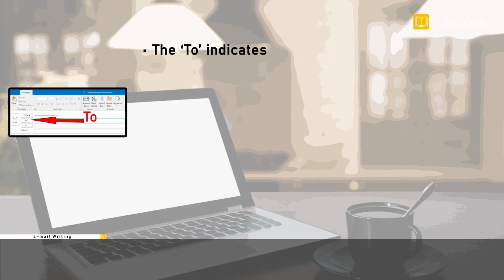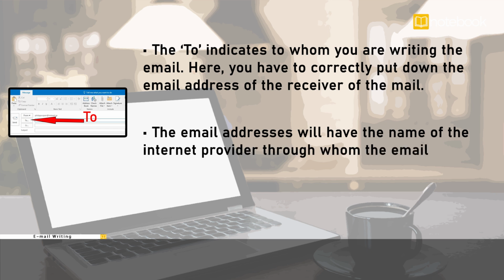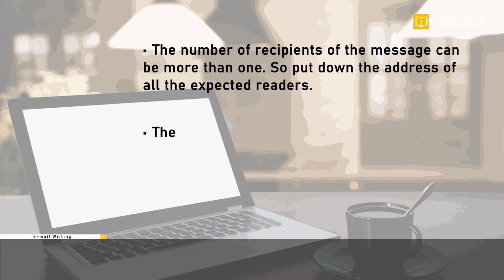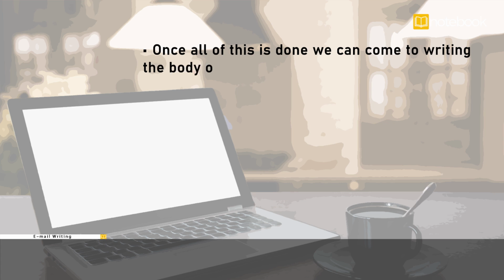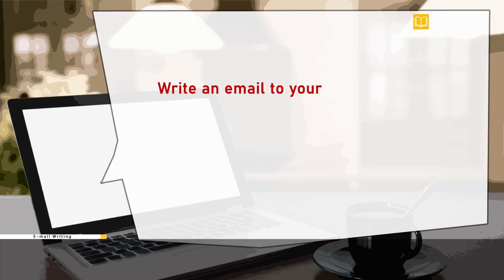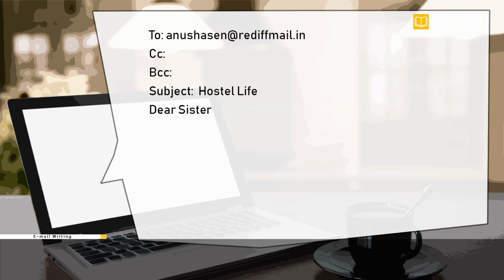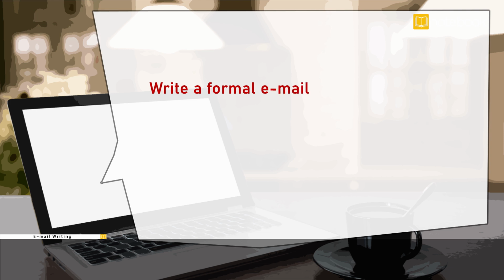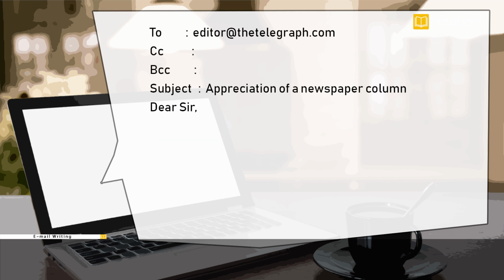CBSE Class-7 English | Language | Email Writing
In this lesson we revise how to write an email

📹 Videos: Watch fun videos that explain your lessons!
📚 Text Content: Read easy-to-understand notes for your chapters!
❓ Questions and Answers: Get ready for tests with practice questions and answers!
📋 Assignments: Complete fun assignments that help you learn!